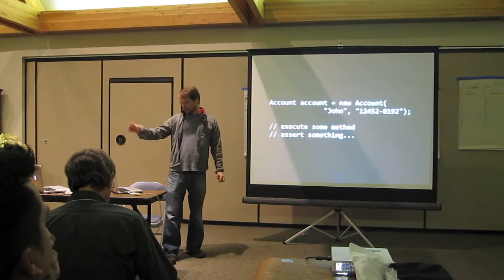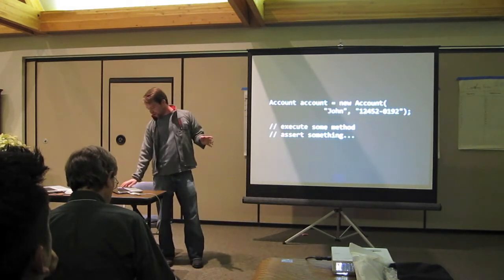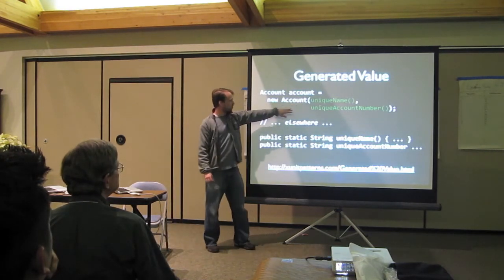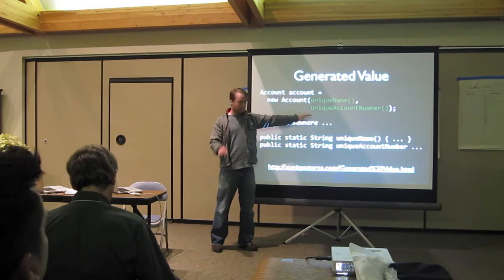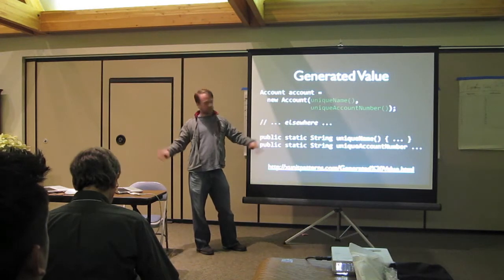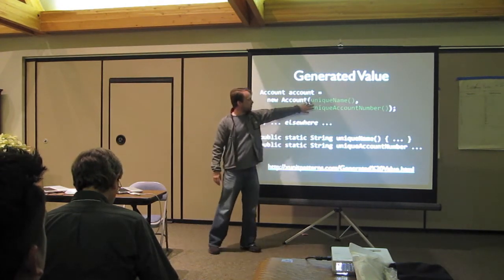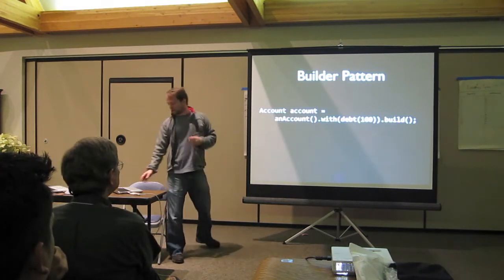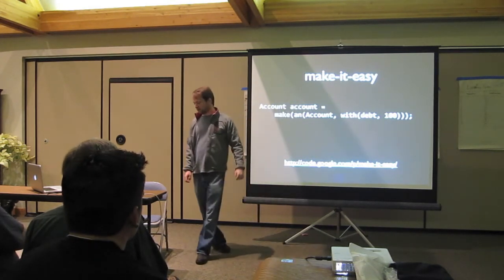A Unit Testing Tip (Daniel Wellman)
Java Posse Roundup 2010 Lightning Talk - A Unit Testing Tip by Daniel Wellman. Filmed in Crested Butte, CO on March 16, 2010.